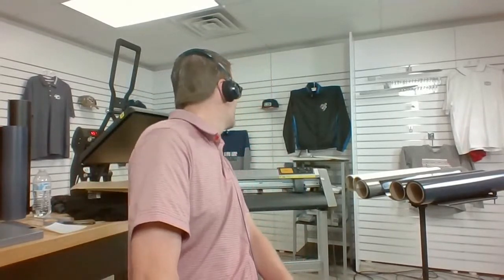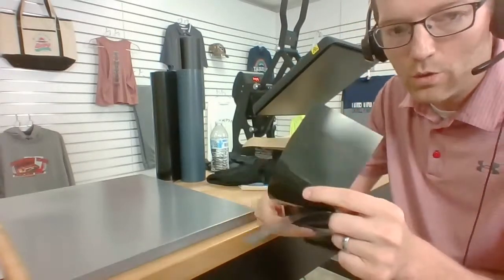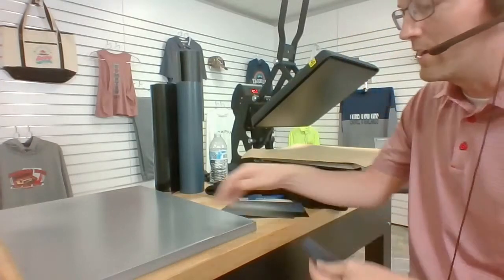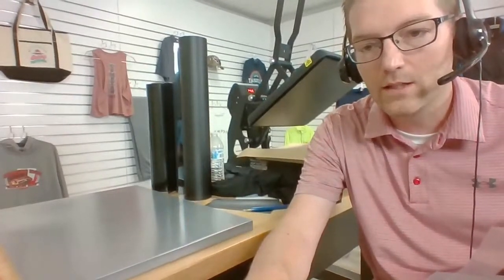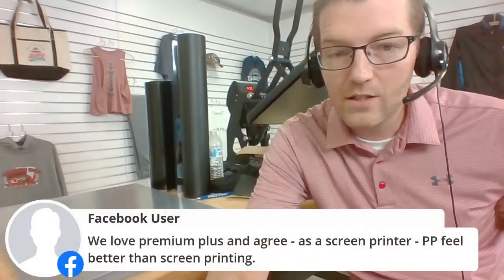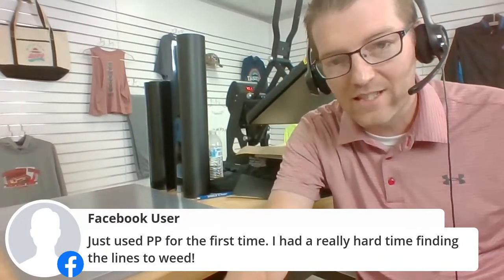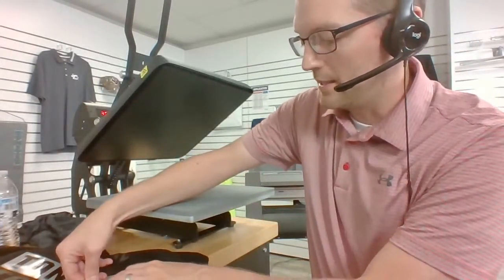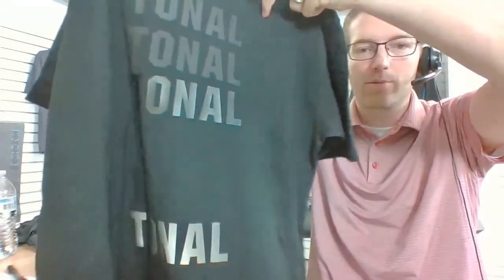HTV Style Comparison for Tone on Tone Printing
Join Josh Ellsworth as he compares 9 unique styles of HTV available for tone on tone printing. See each products attributes as we explore the options to sell this popular look to your clients. Please join and ask questions throughout.